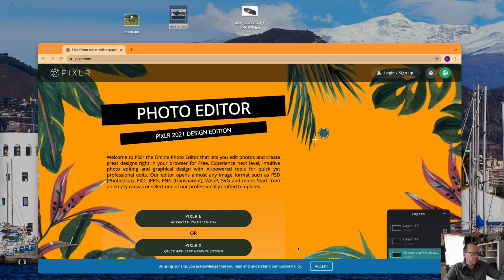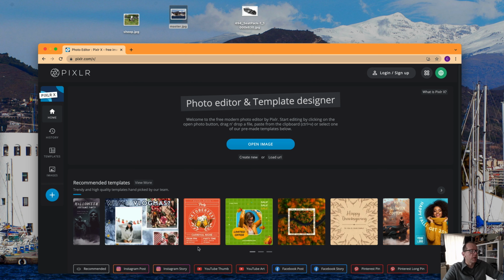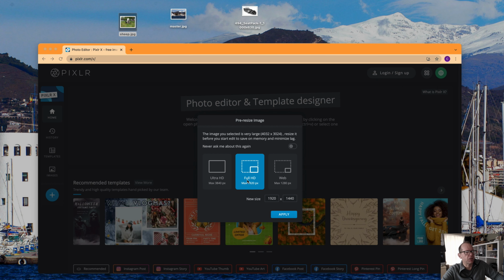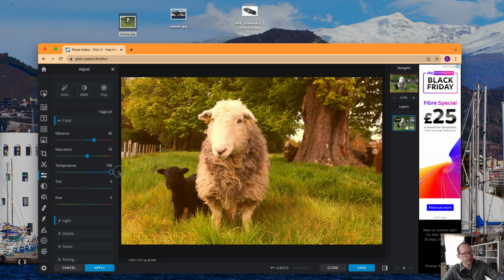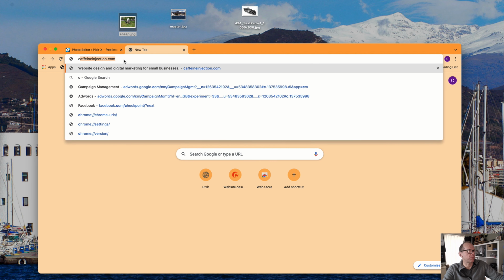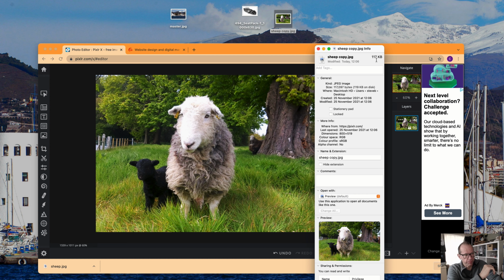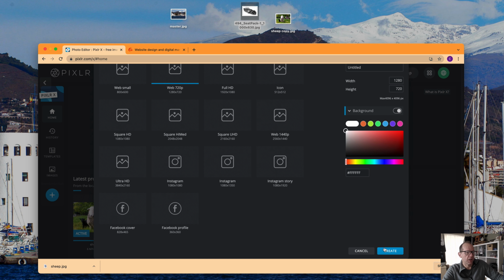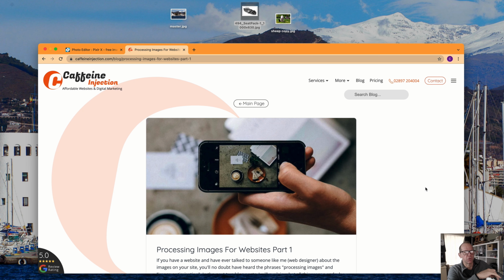How To Process Images For Your Website And Online Store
This video follows on from a previous blog post about why you need to process your images for websites and online stores, that post can be found

In this video I cover how to process them.